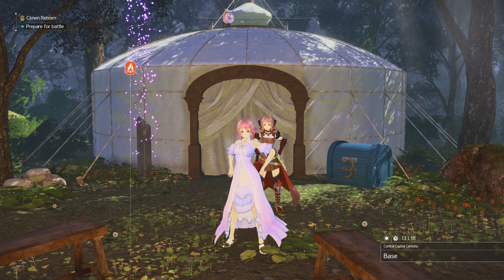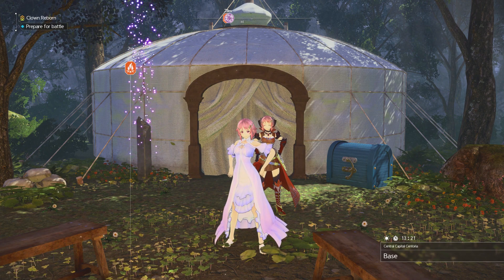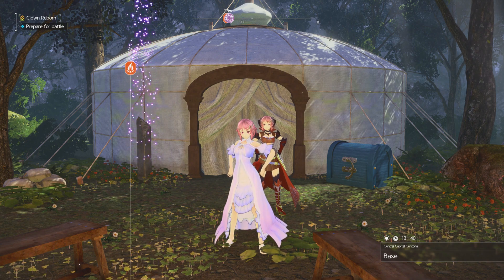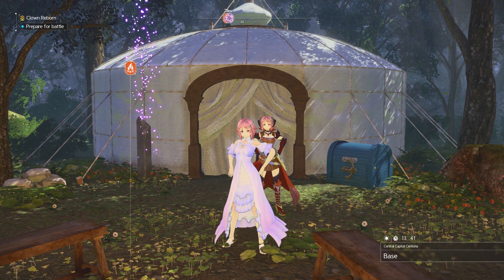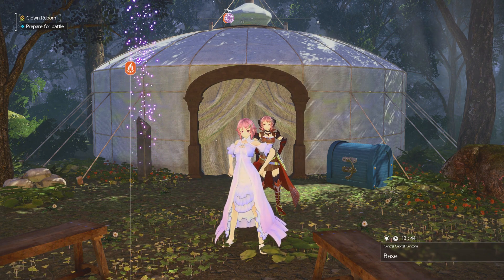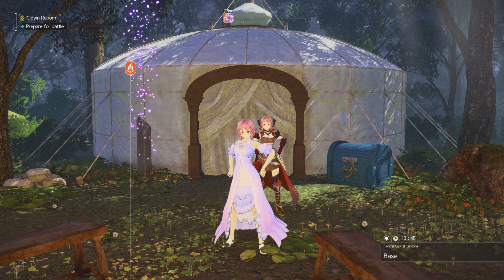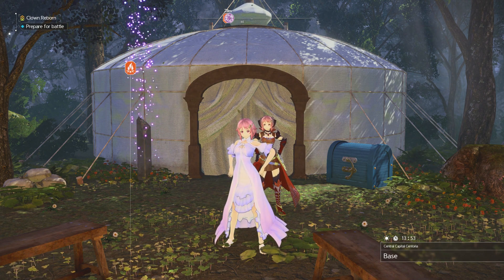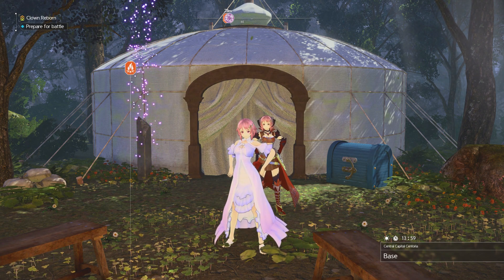Sword Art Online Alicization Lycoris Level 400 Divine Beasts & Supreme Raids Boss Items Spreadsheet